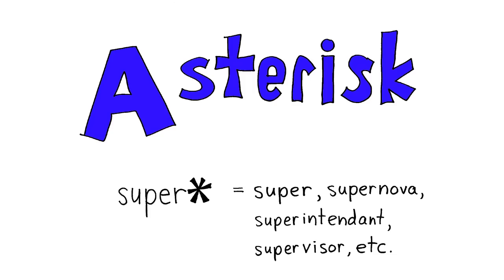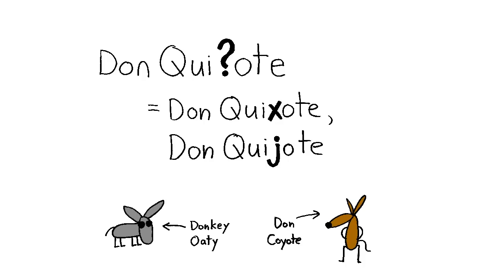Putting Together your Search Terms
A tutorial describing the use of AND, OR, truncation, etc. in putting a search together.